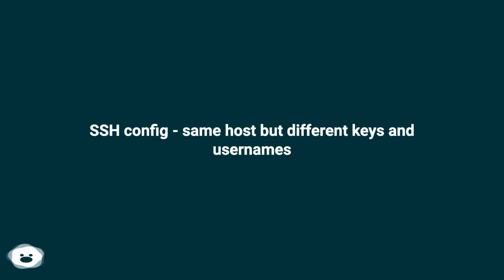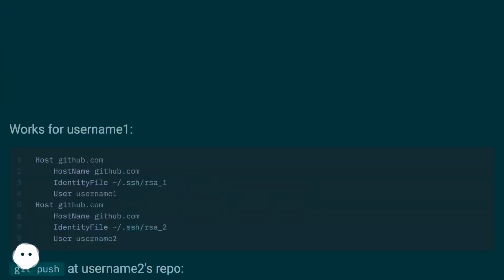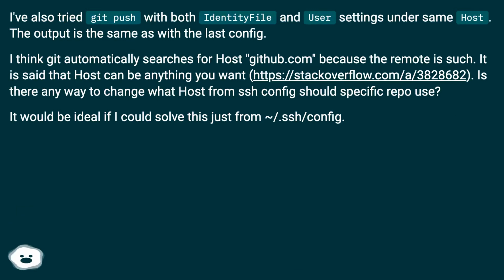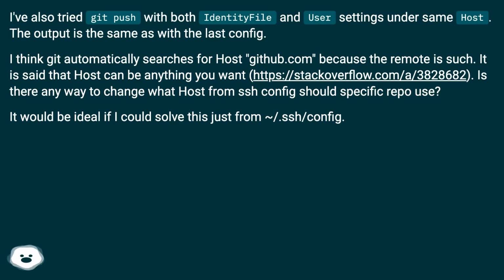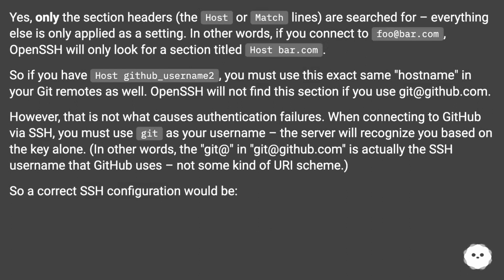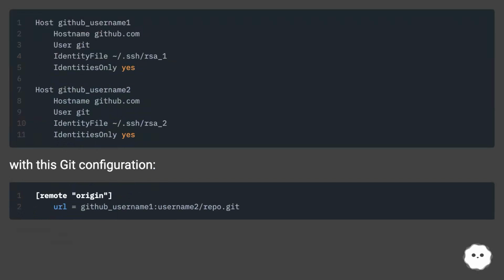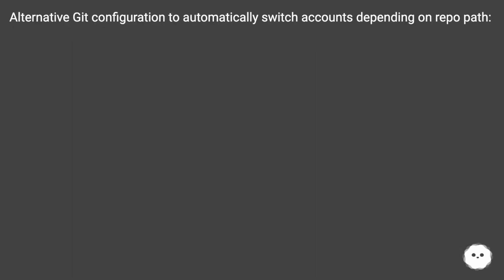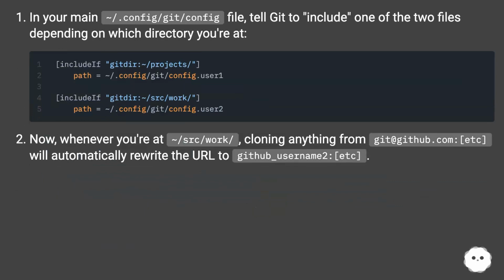SSH config - same host but different keys and usernames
Chapters
00:00 Ssh Config - Same Host But Different Keys And Usernames
01:17 Accepted Answer Score 78
03:23 Thank you